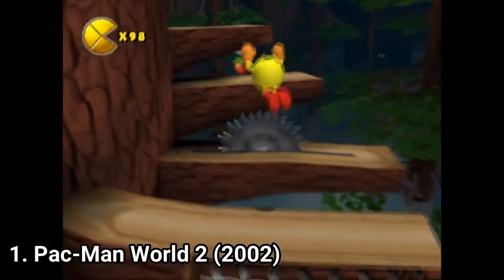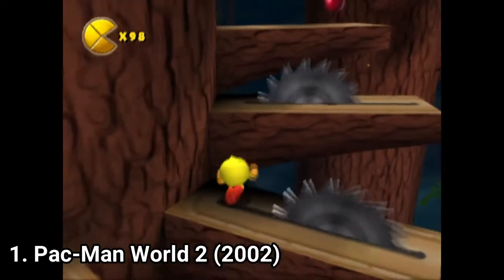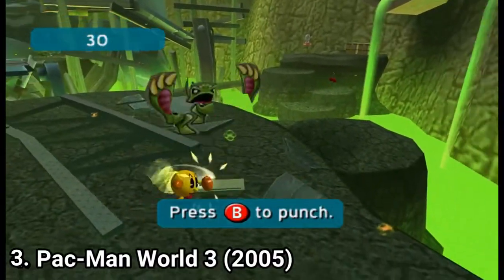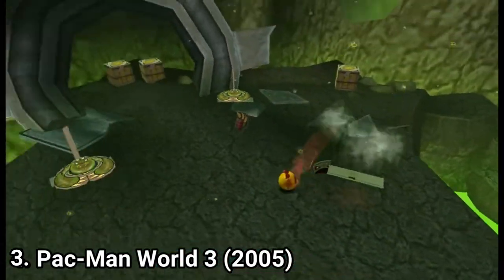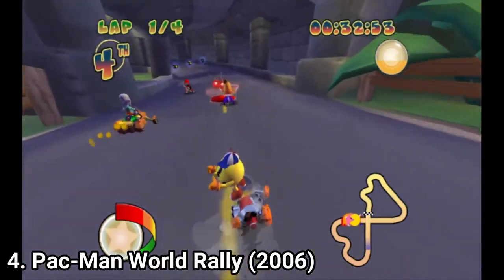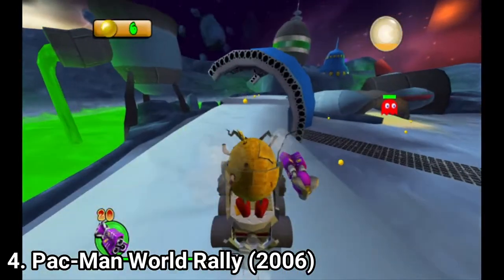All Pac Man Games for PS2 Review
Here is a list of all Pac-man Games for the SONY Playstation 2:
1. Pac -Man World 2 (2002)
2.  Pac-Man Fever (2002)
3. Pac-man World 3 (2005)
4. Pac-Man World Rally (2006)